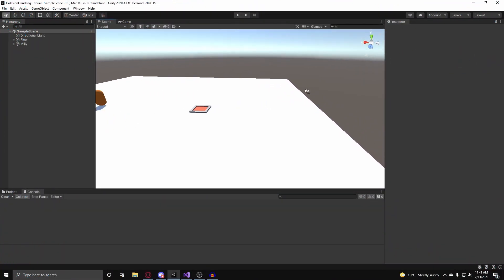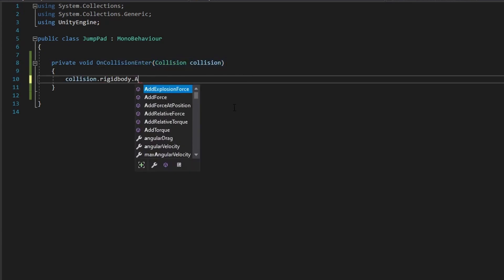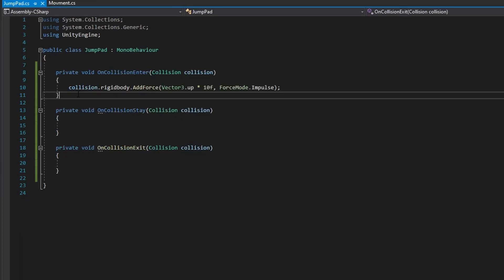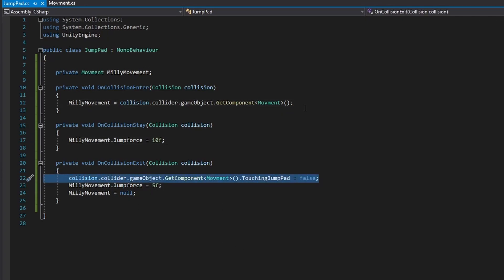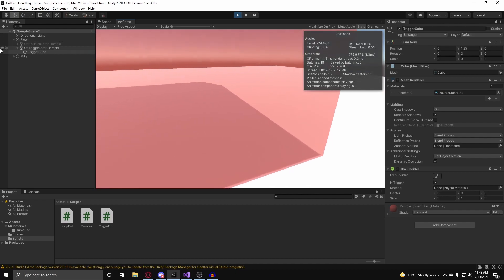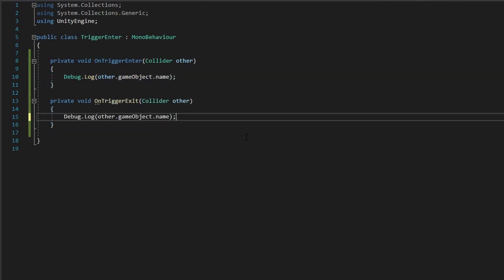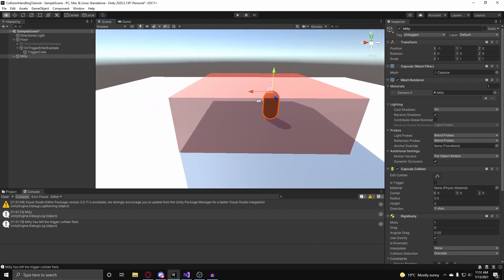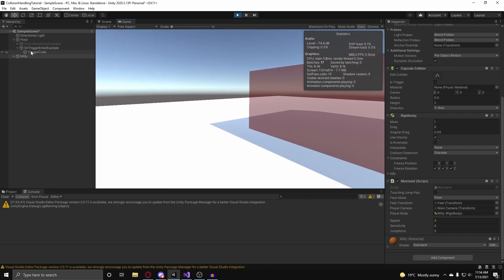How to Handle Collisions in Unity [C#] [Unity3d] | OnCollision/OnTrigger Functions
-= Music =-

-= Chapters =-

0:00 Intro
0:18 Using OnCollisionEnter/Stay/Exit Functions
6:11 Using OnTriggerEnter/Stay/Exit Functions
11:19 Outro